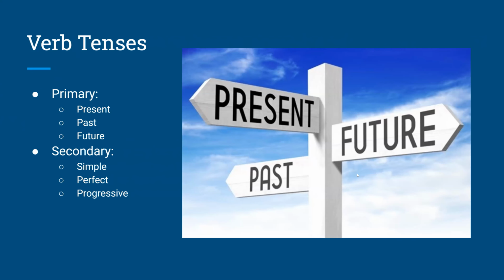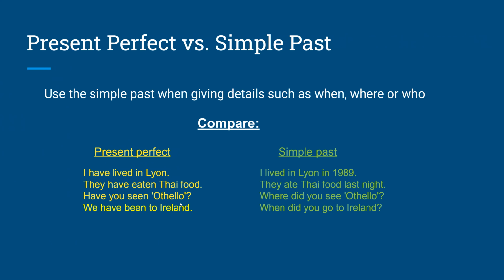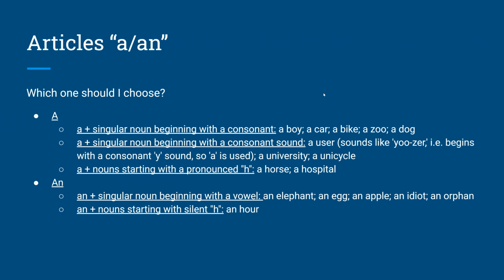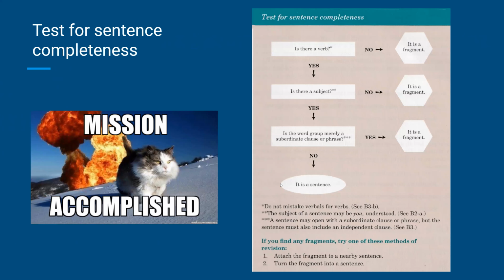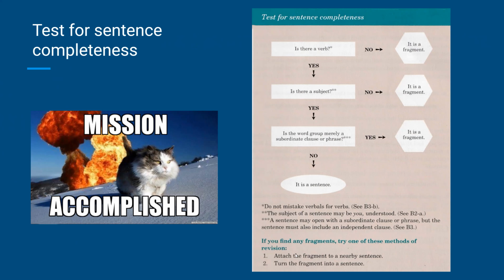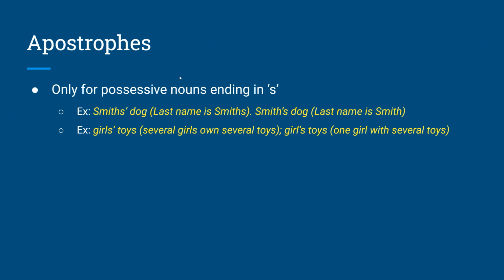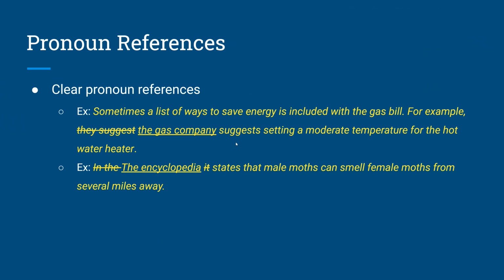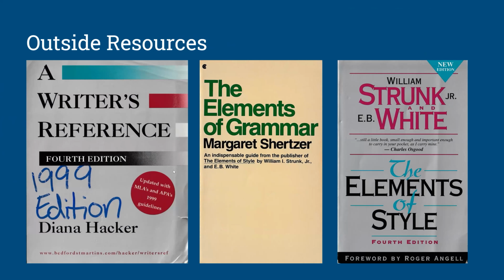212 ch 3 grammar pt 2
Part two of your grammar lecture.